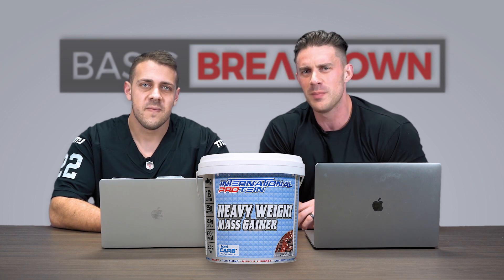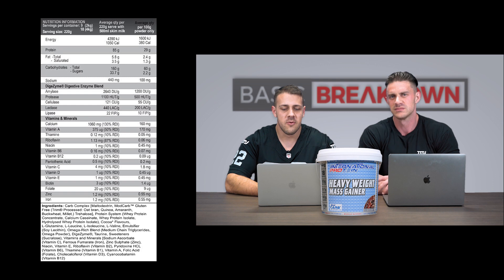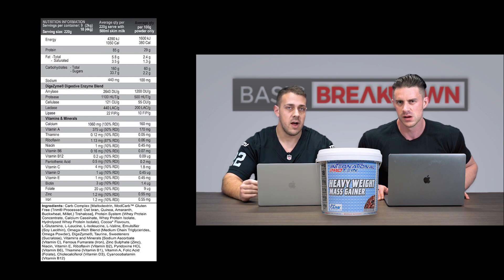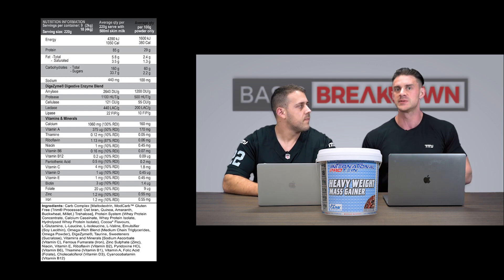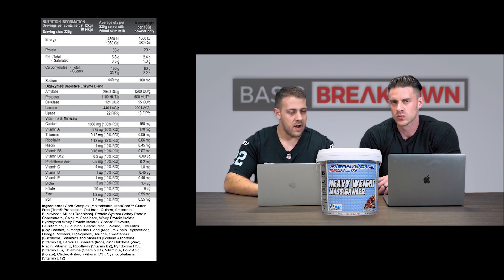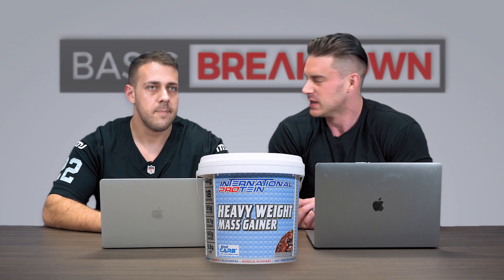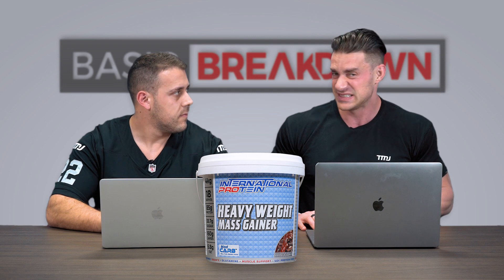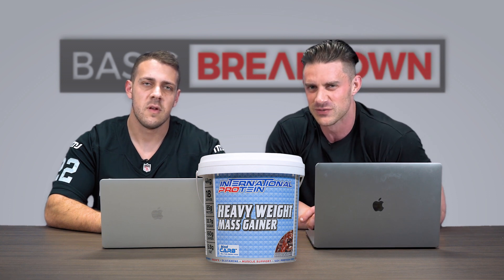MASSIVE GAINS! International Protein Heavyweight Mass Gainer Supplement Review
MassiveJoes CEO, Joseph Mencel, and MassiveJoes Business Development Manager, Vince Lawrence, give you a Basic Breakdown on the ingredients in International Protein Heavyweight Mass Gainer!